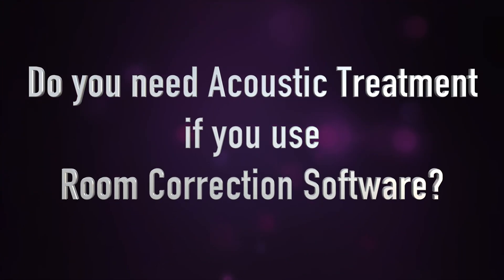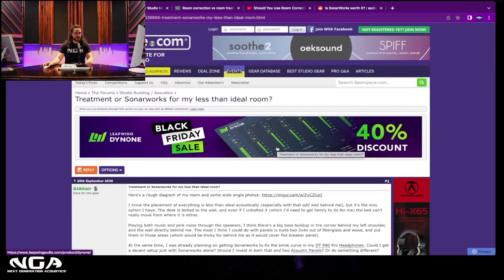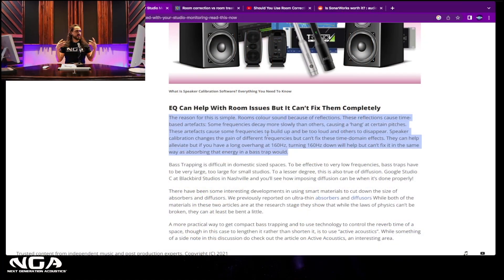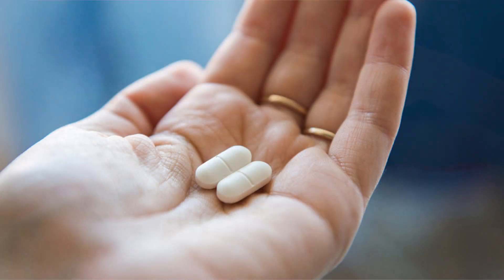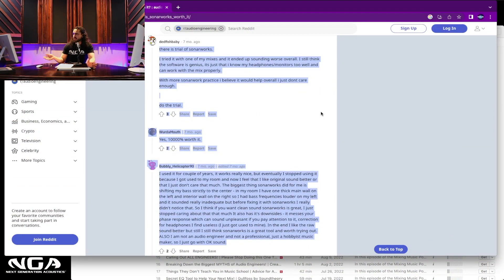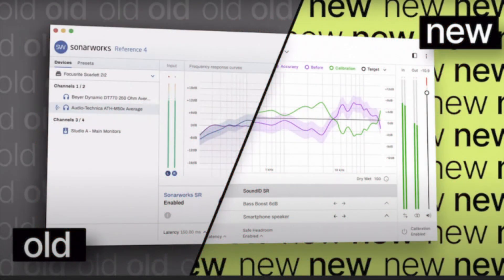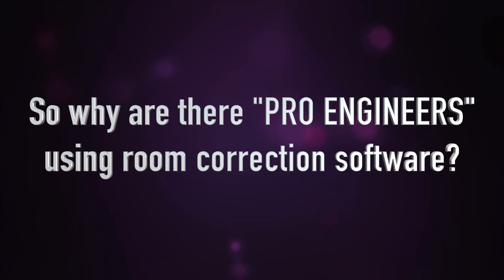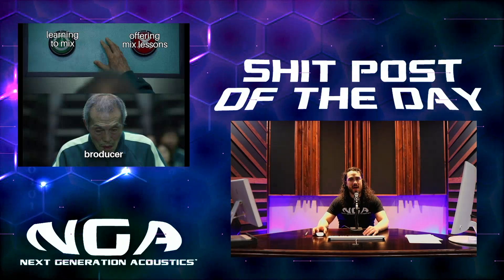Acoustic Treatment OR Room Correction Software?! Which one is BETTER?! Which one do YOU need?!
Next Generation Acoustics is here to create a better sounding world! 🌎💜

A question that I have been seeing pop up A LOT recently is:
Should I use Acoustic Treatment OR Room Correction Software?!
Which is one better?!
Do I need both?!?!
Well, you're in the right corner of the internet, because in this video - I'll aim to QUICKLY help you understand the "Do's & Don'ts of Room Correction Softwares" (speaker correction software & digital room correction tools) and if/when they are right for YOU and YOUR ROOM.

If you need an in depth personalized, FaceTime/Zoom video consultation click the link below to book a session. I’ll personally answer any questions that you have regarding your space.

Sessions include:
- Comprehensive Room Analysis: Discuss your room and goals for a clear understanding of your needs, with all your questions about room acoustics answered.
- Optimal Room Layout: Determine the best room layout for optimal acoustic results, maximizing the potential of your space.
- Custom Treatment Plan: Receive a tailored acoustic treatment plan, with expert recommendations on the best materials and placement.
- Equipment and Signal Flow Review: Optimize your equipment, speaker sizes, room correction software, and signal flow to meet your unique needs.
- Maximize Your Space: Get actionable insights to achieve the best possible use of your space, whether for a home studio, home theater, content creation, or business environment.

If you have questions about your room & how you can get the most out of it, take some time to fill out our FREE ROOM ANALYSIS FORM here:
I''ll create an acoustic treatment plan to maximize your space's potential and then provide a personalized link to the ideal solutions to be implemented within your space!

Where we offer a wide array of customizable premier quality acoustic panels, bass traps, ceiling baffles, diffusers and more. Our premium hand-made acoustical treatment solutions are designed to be effective, beautiful and highly functional! NGA focuses on QUALITY with the goal of providing the BEST non-gimmick sound treatment products available today.

International Customers:
Outside of the United States but in need of some authentic, hand-made, American-made acoustic treatments for your space? NO PROBLEM. Our GLOBAL SHIPPING REQUEST FORM was made just for you! This form allows us to get an accurate shipping quote for your custom order! It's simple, quick and easy to complete.

Wishing you happy ears for years!